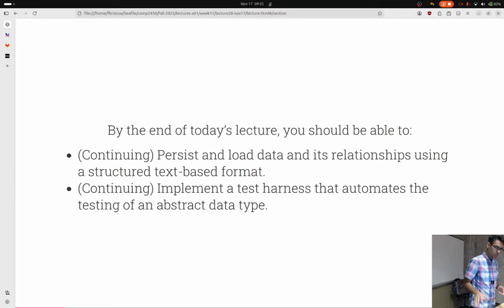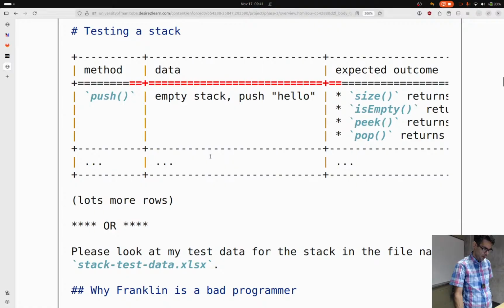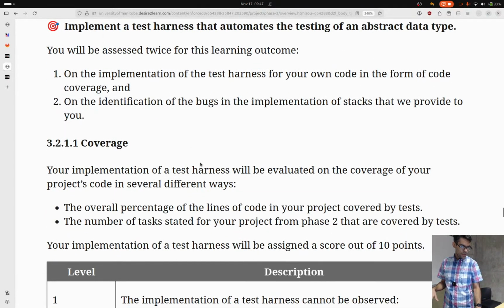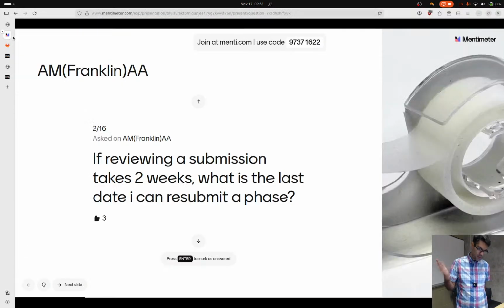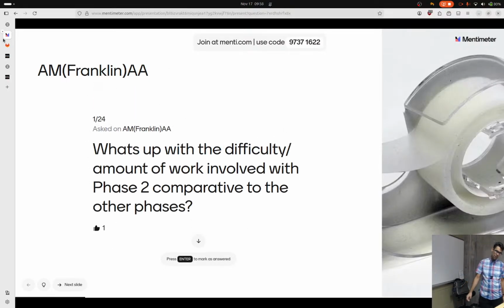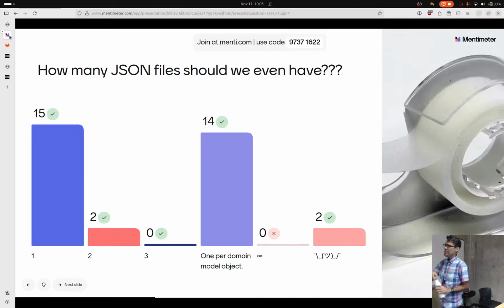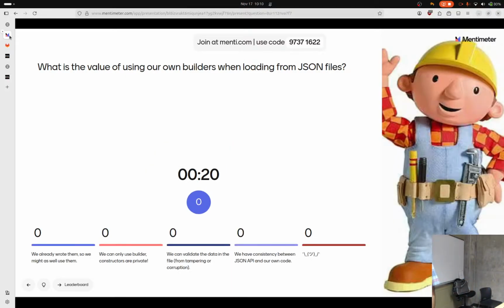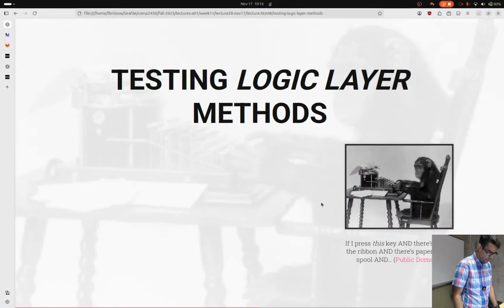COMP 2450 Fall 2025 Lecture 28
Today we're going to take a look at phase 3 of our project, review some of the ideas we saw with persistence, and then think a little more about testing in the context of verifying behaviour in our logic layer.